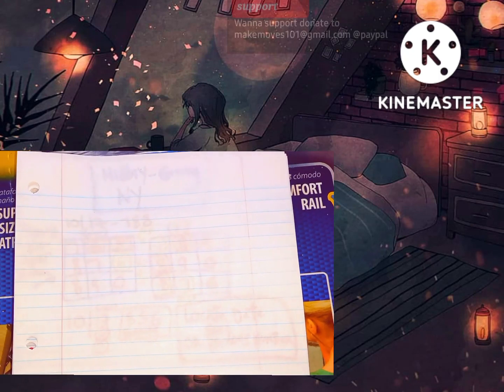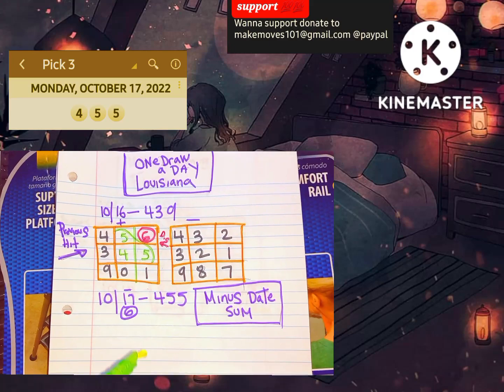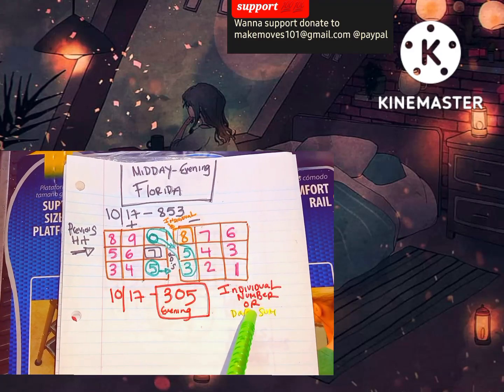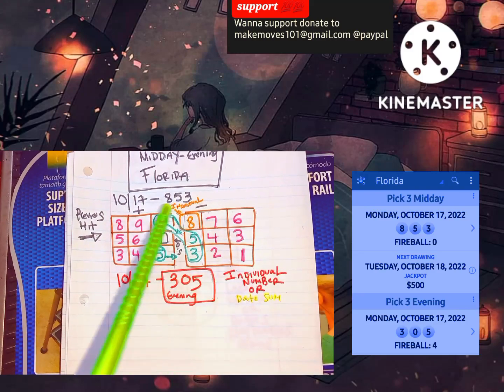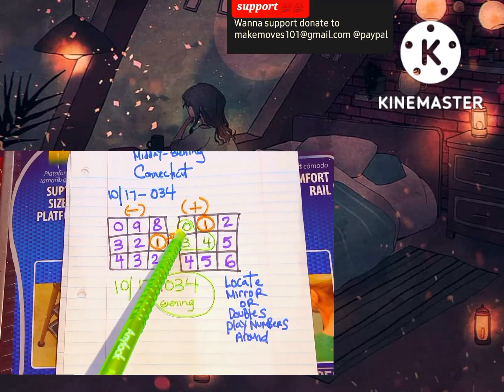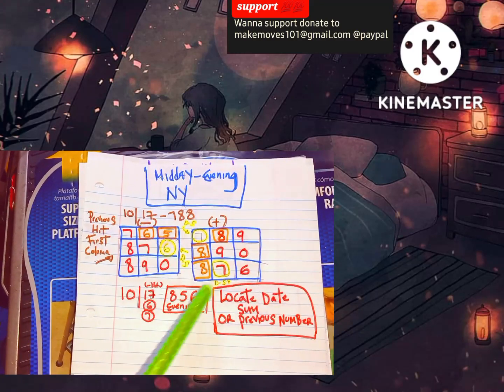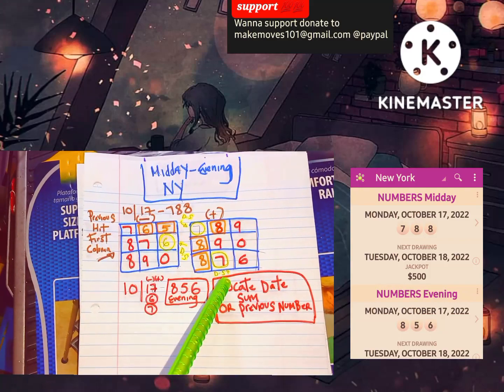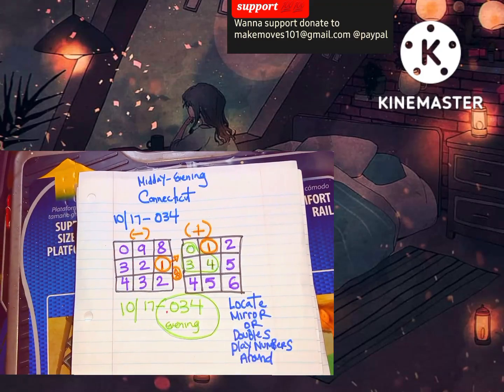WHAT YALL KNOW ABOUT "TIC TAC TOE BOX 2022"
this is MY VERSION of the "TIC TAC TOE BOX"